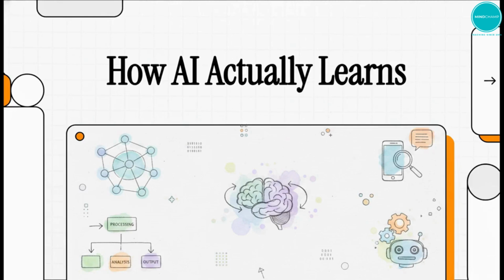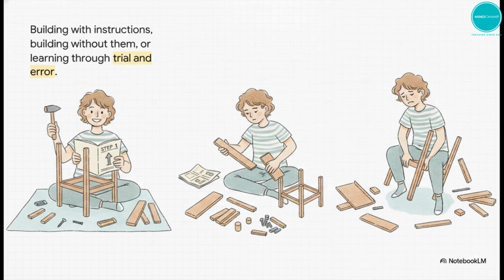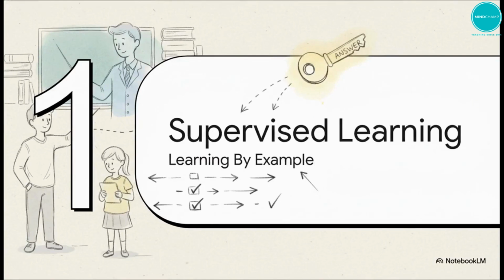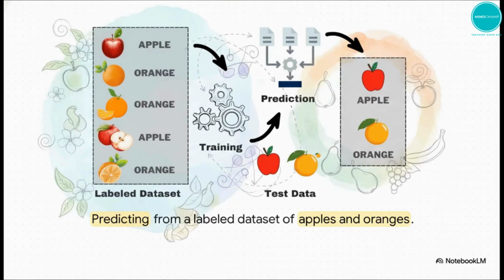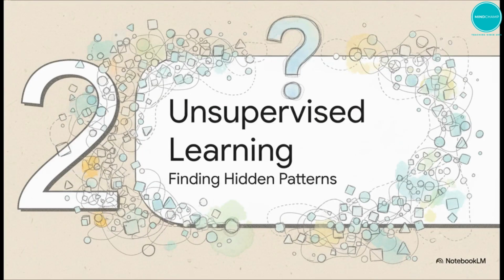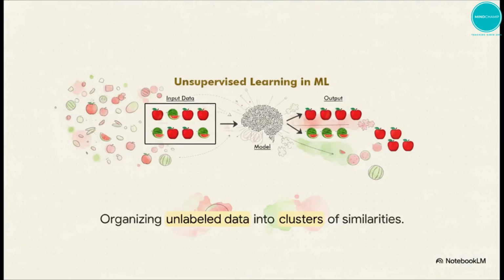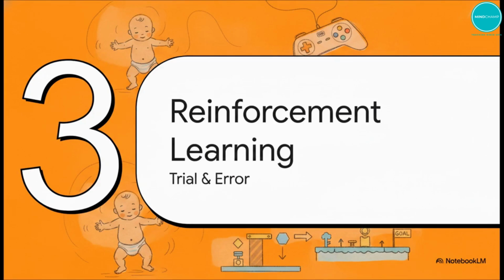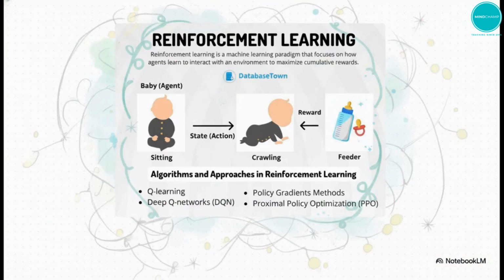Machine Learning - Supervised Unsupervised Reinforcement Simply Explained